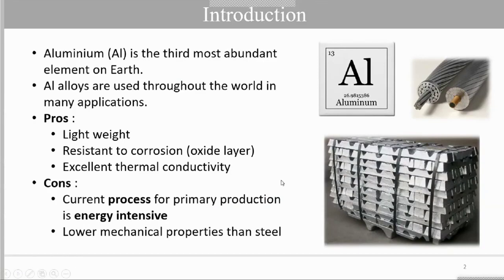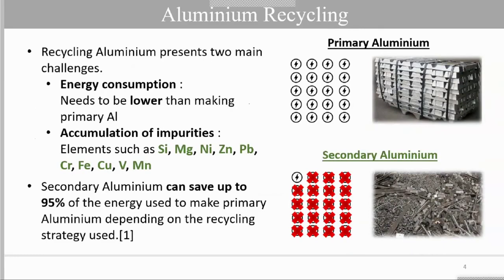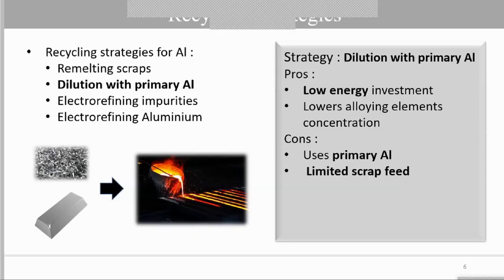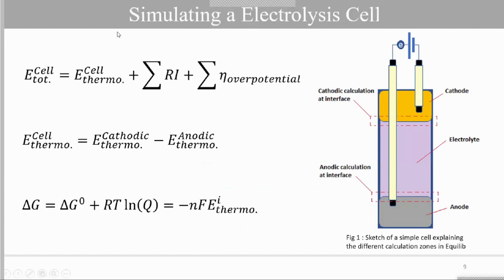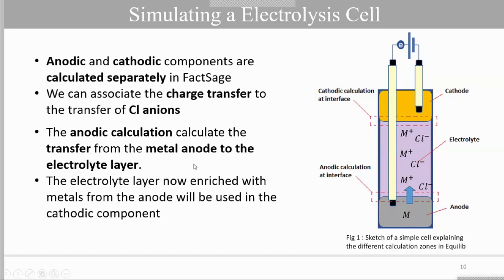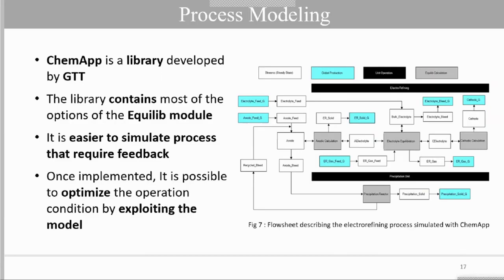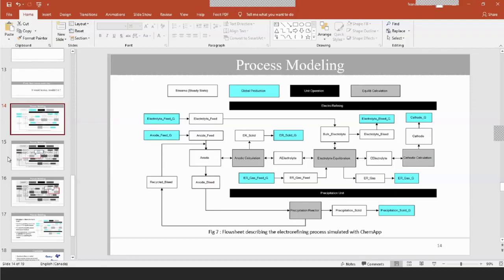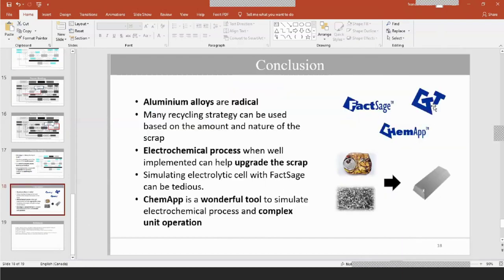2020 RD (9) Presentation by Francis Lebreux Desilets KPM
Process design: Recycle Al alloy Using Electrochemistry by Francis Lebreux-Desilets (KPM)